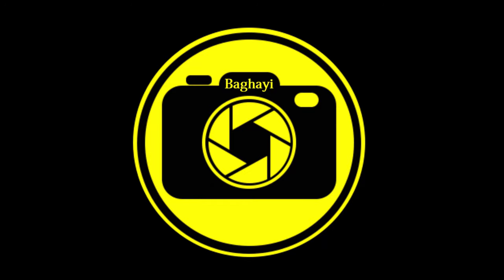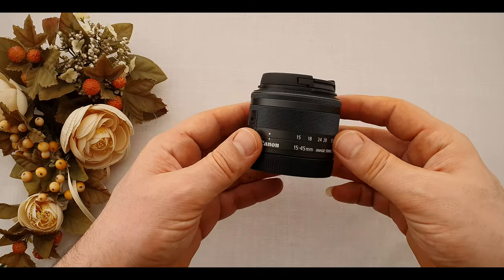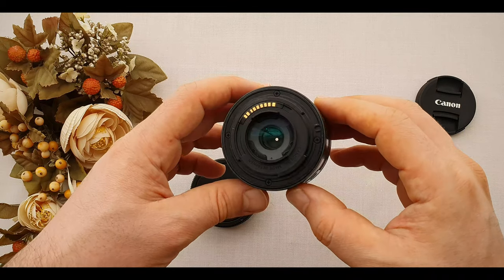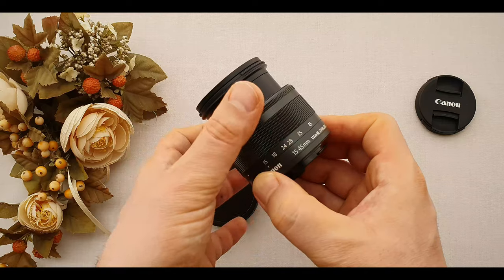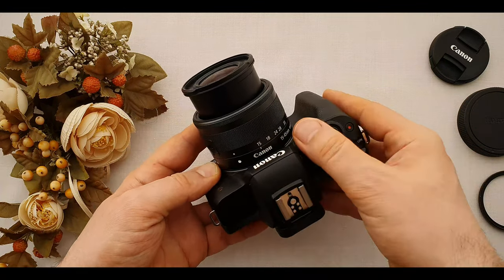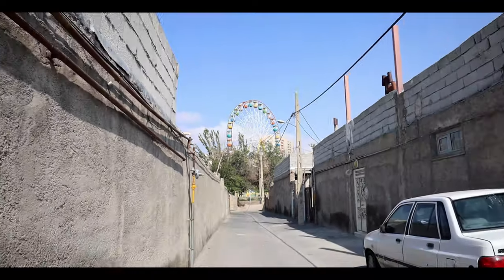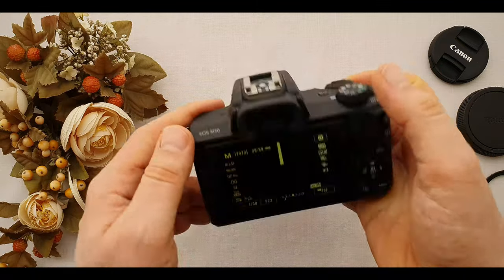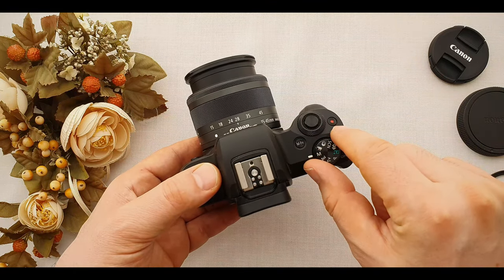Canon EF-M 15-45mm f/3.5-6.3 IS STM lens In-depth review {zooming, focusing, sample photos}